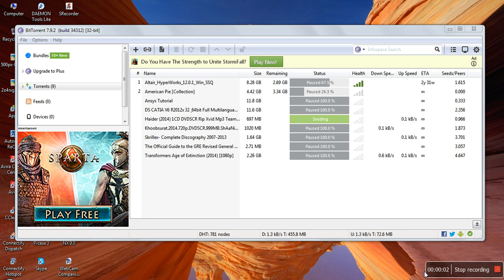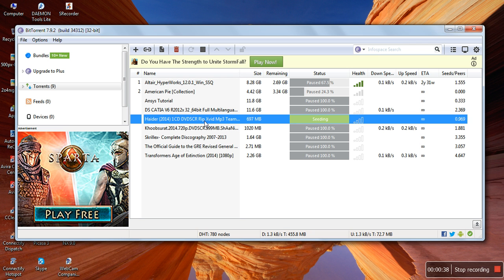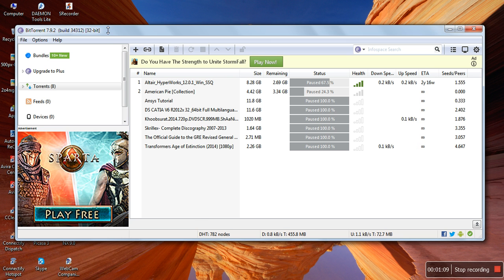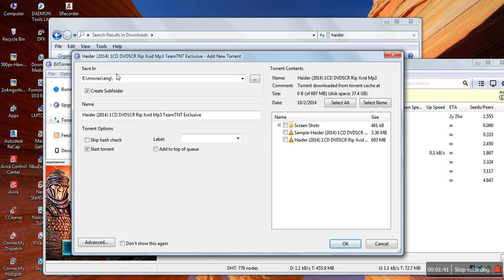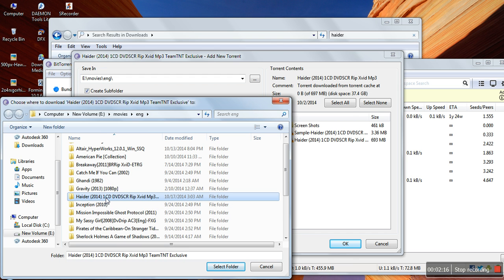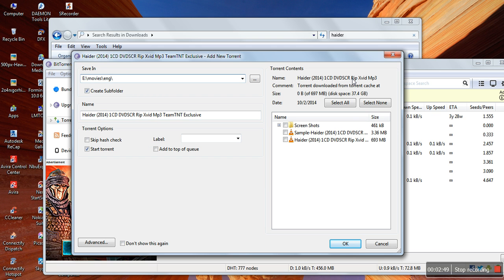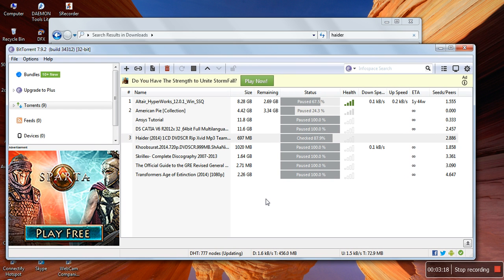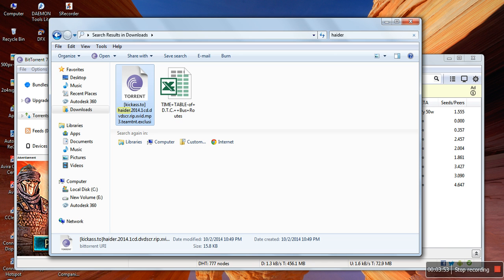How to seed Torrent Files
Simple way to re-seed your torrent files again, if in case you have moved it to a different location and want to re-seed it again from that location.

Ensure that you have the torrent file with you or else,you can download the same torrent from the same source.